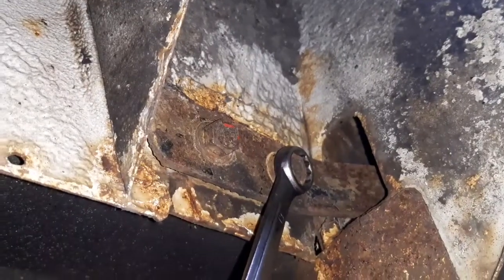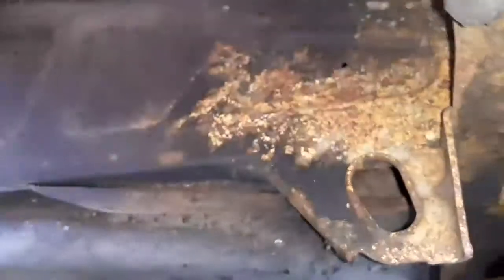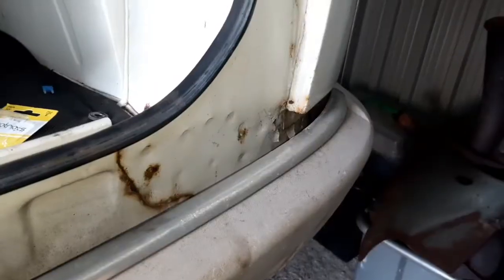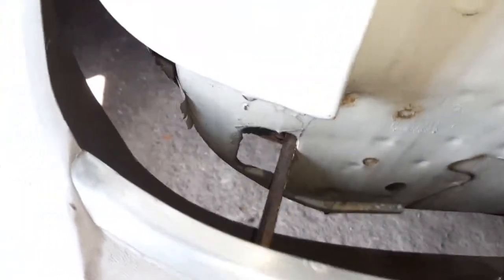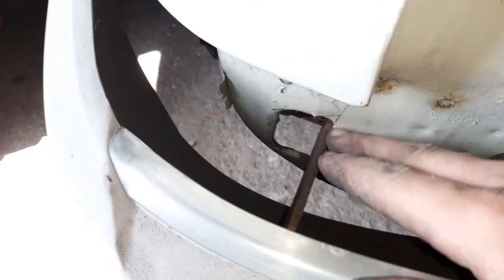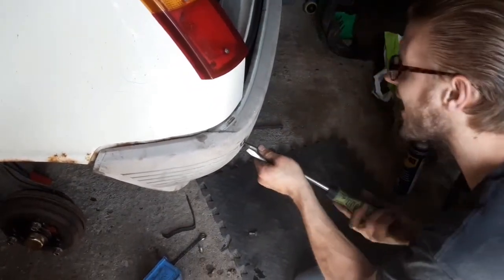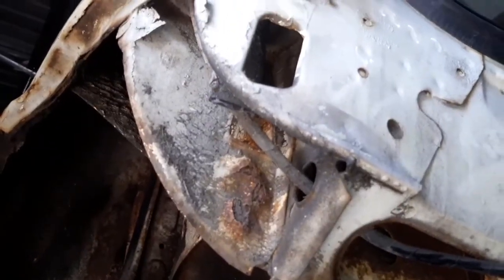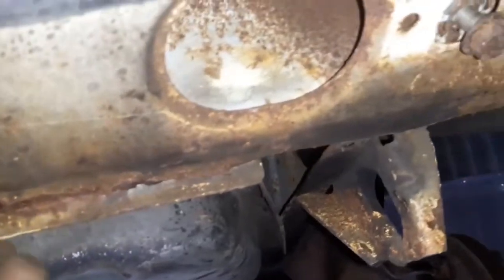1975 Renault 5TL - Rear Bumper